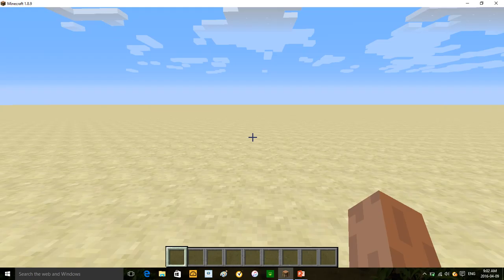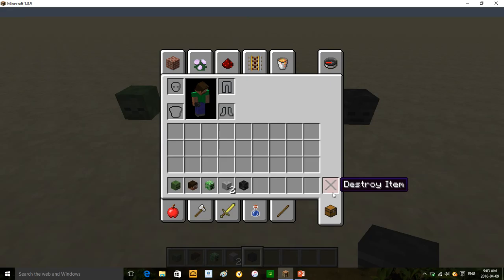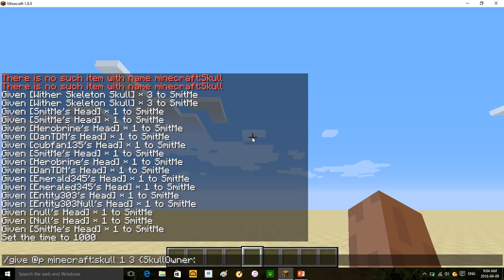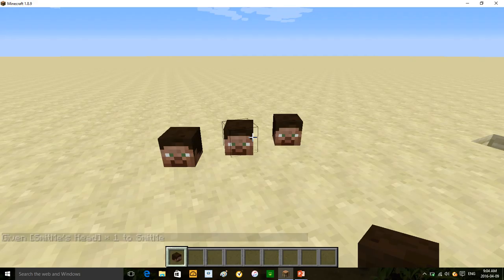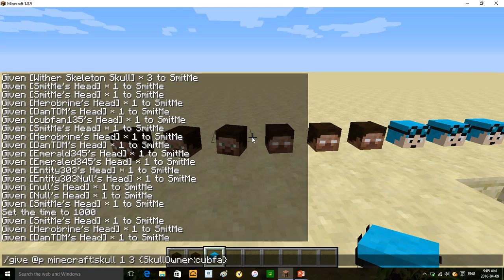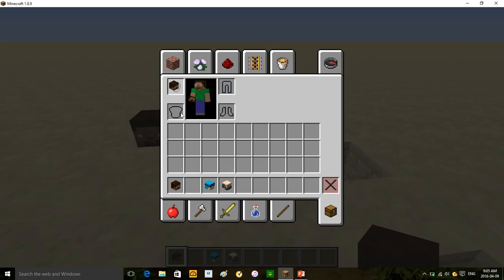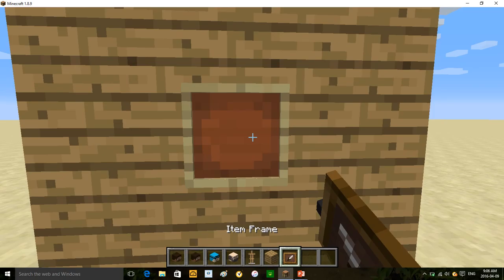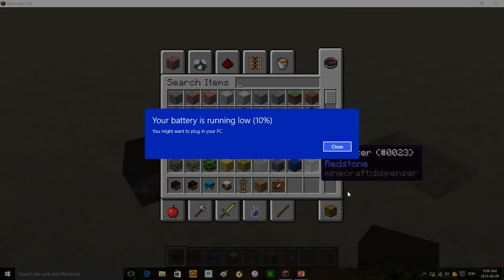how to get custom mobhead in minecraft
do you ever want to have mobhead by a player. watch this video

command:

/give @p minecraft:skull 1 3 {SkullOwner:(Username)}

(If you want know what is the (Username) it showing you can put any username)

give me 30 likes